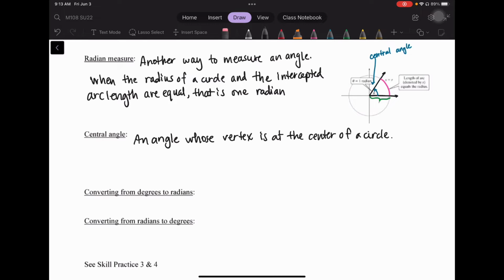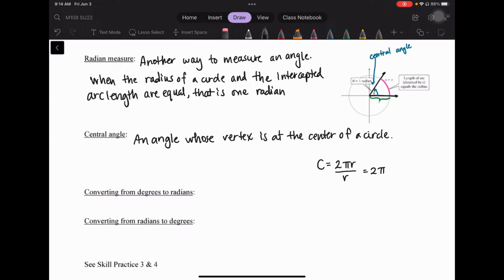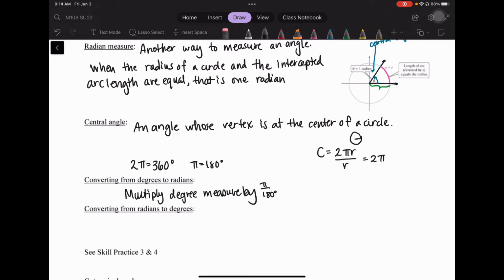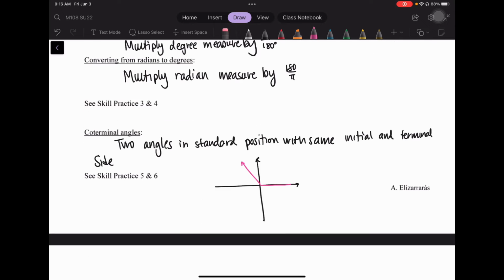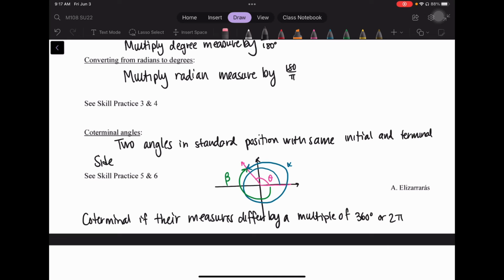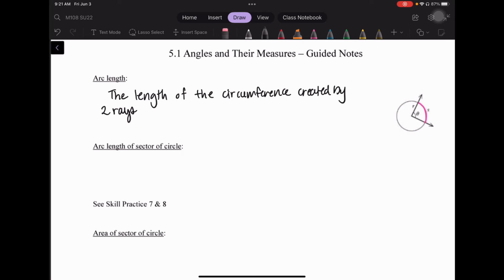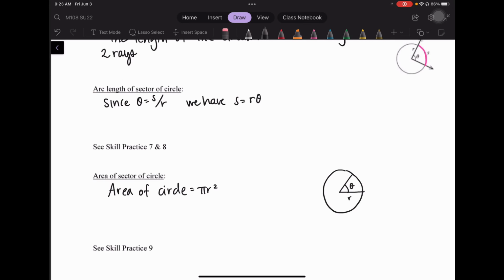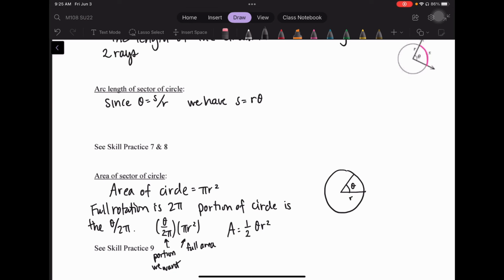5.1 Angles and Their Measures - Part 2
Coterminal angles, arc length, arc length of a sector or a circle, area of a sector of a circle.